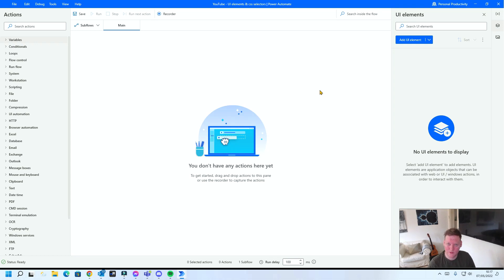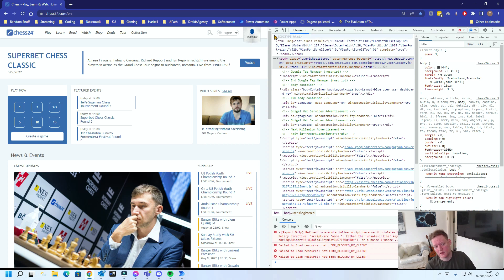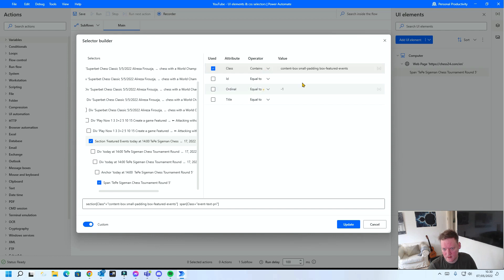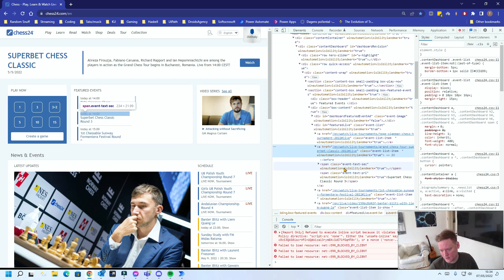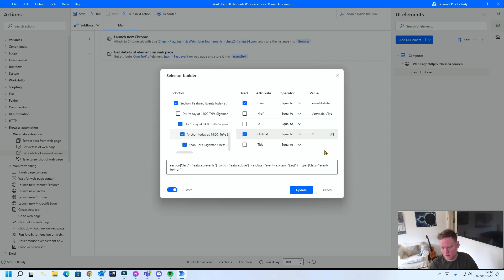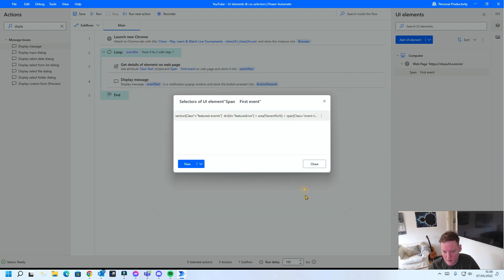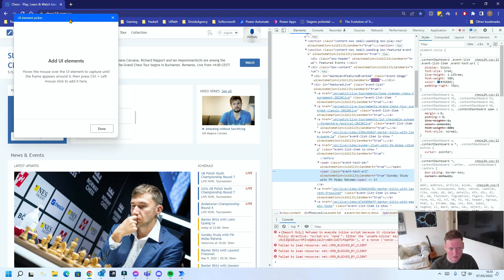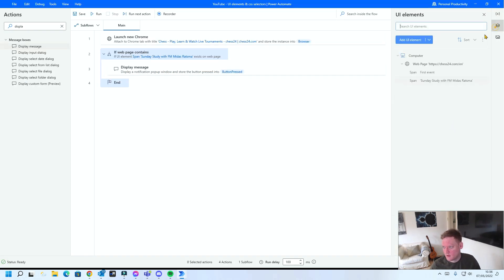Power Automate Desktop - advanced UI elements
The Power Platform Done Quick series is an attempt at solving your issues quickly without having to search the video for the 30 seconds that actually help you.

Covered in this video is looking for website text and using ordinals

0:00 Introduction
0:11 Properly editing the UI element
1:24 Browser dev tool
2:54 Contains operator
4:14 Multiple similar elements
4:46 Ordinals
6:35 Variables in selectors
8:06 Contains operator